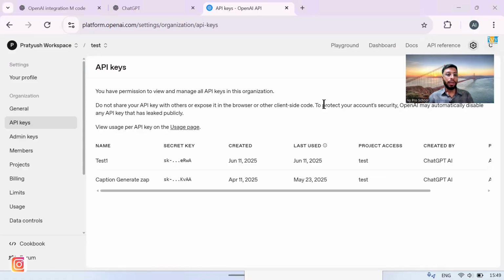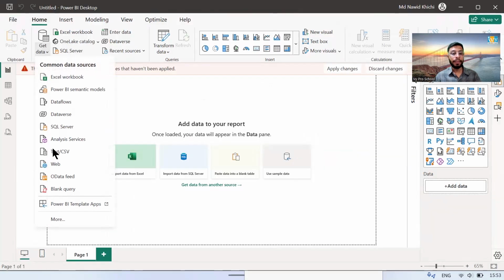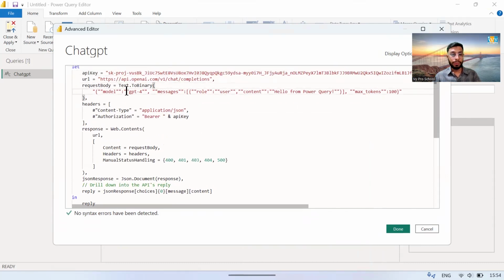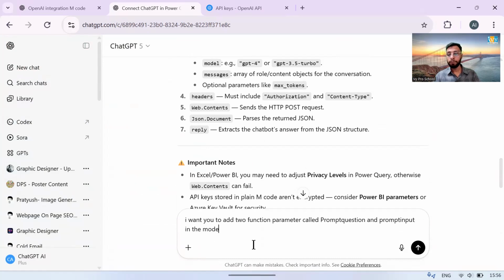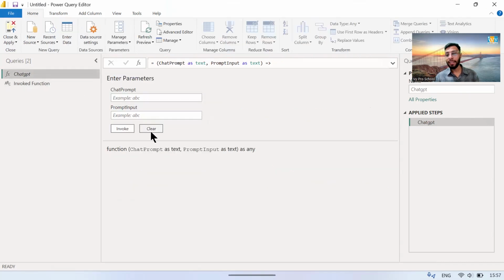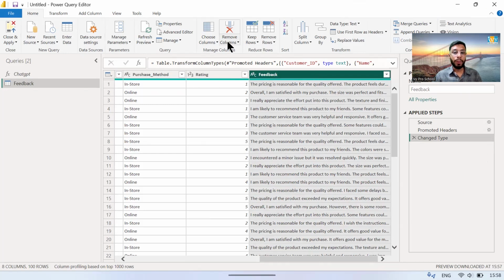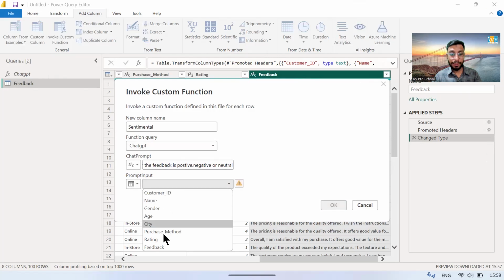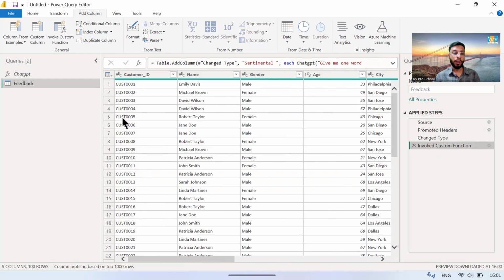ChatGPT in Power BI: Sentiment Analysis Step-by-Step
Learn how to integrate ChatGPT into Power BI using OpenAI API and Power Query to automate tasks like sentiment analysis on customer feedback — saving time and enhancing data insights.

Want to automate sentiment analysis in Power BI using ChatGPT? In this step-by-step tutorial, we’ll show you how to connect ChatGPT with Power BI using the OpenAI API and Power Query M code. Whether you're new to M code or not, this video guides you through API setup, writing prompts, invoking custom functions, and analyzing customer feedback.

Chapters in this video:
00:00 - Intro and Overview
00:16 - What You Need: OpenAI API & M Code
00:37 - Getting OpenAI API Key
01:04 - Launching Power BI and Writing M Code with ChatGPT
01:53 - Creating a Blank Query in Power BI
02:20 - Pasting ChatGPT Generated Code
03:01 - Adding Function Parameters in M Code
04:13 - Dynamic Prompting with Function Parameters
05:31 - Uploading Dataset for Sentiment Analysis
06:23 - Setting Up Sentiment Analysis Prompt
07:08 - Running the Sentiment Analysis with GPT
08:25 - Viewing Results: Positive, Neutral, or Negative
08:59 - Applications of GPT in Power BI
09:16 - Outro and Subscribe